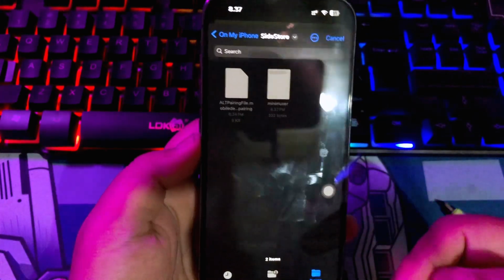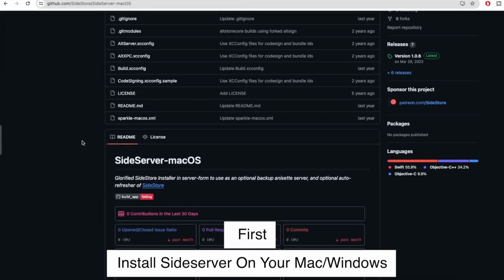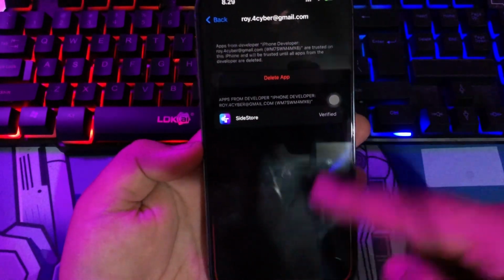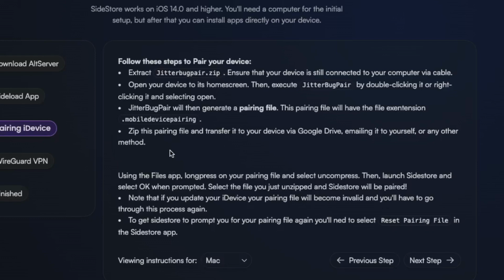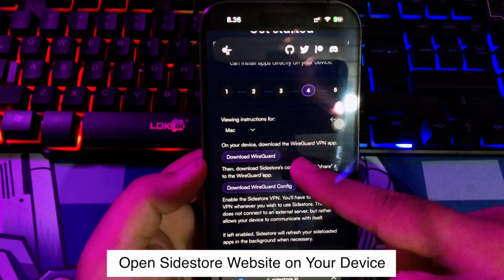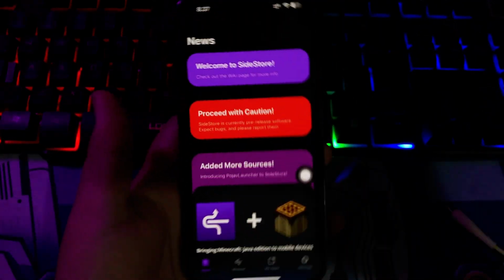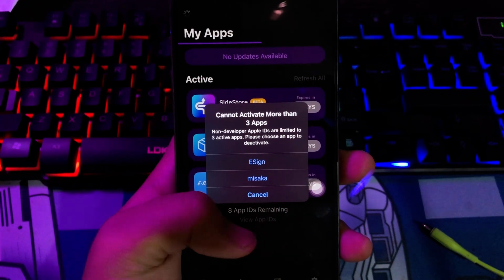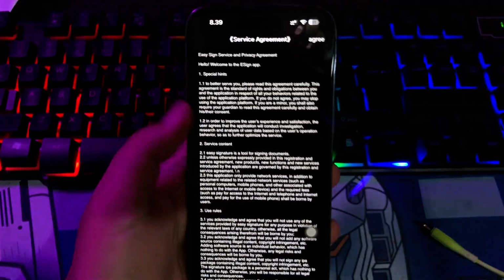Sidestore iOS No Computer : Alternative Scarlet/Esign Permanent No Revoke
SideStore is An alternative Scarlet or Esign for seamless sideloading. No jailbreak needed, and no computer after the initial install, only a WiFi connection. You can install IPA files with sidestore like scarlet and esign no computer and no revoke.